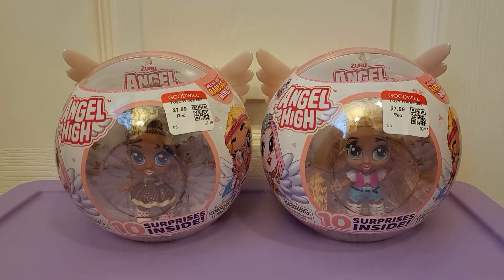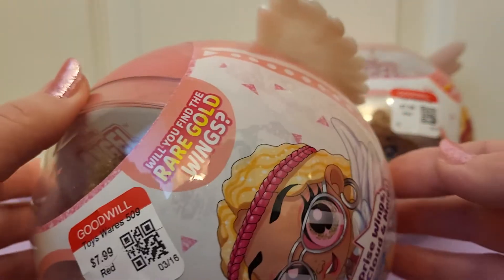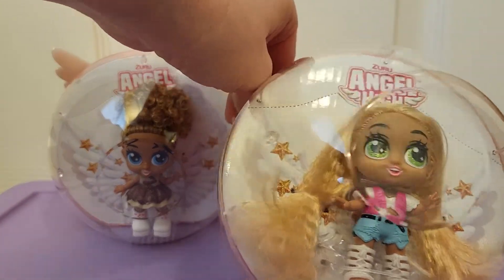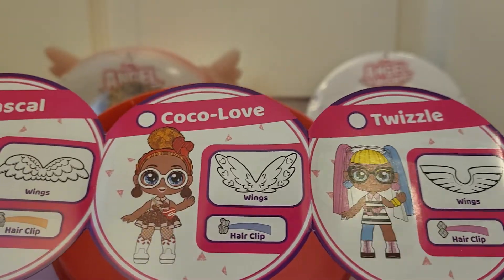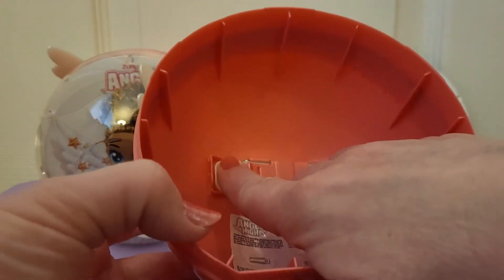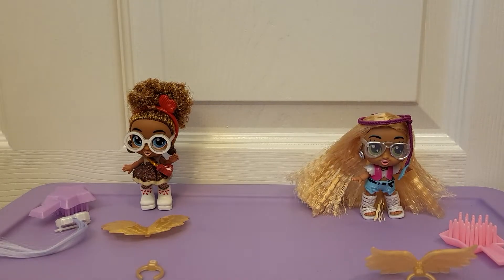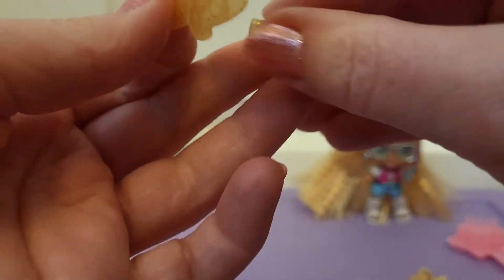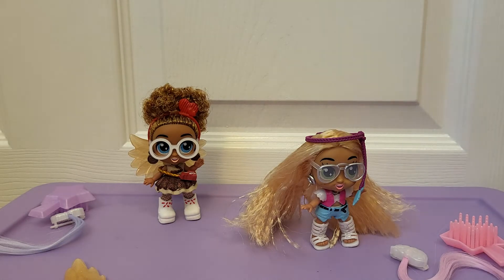Angel High Coco Love & Cara-Mello!